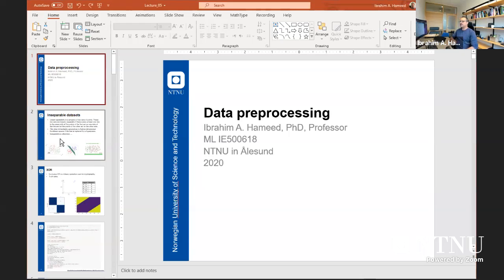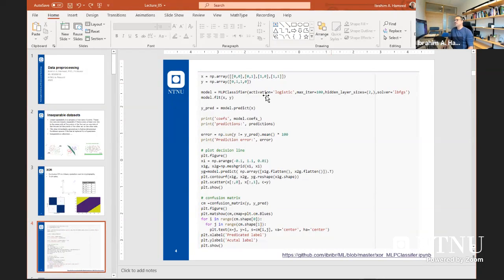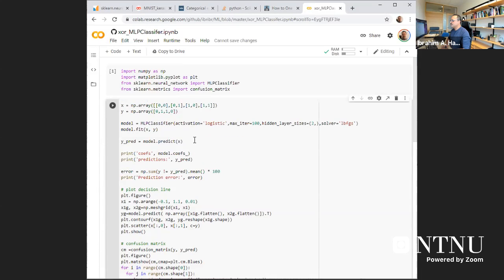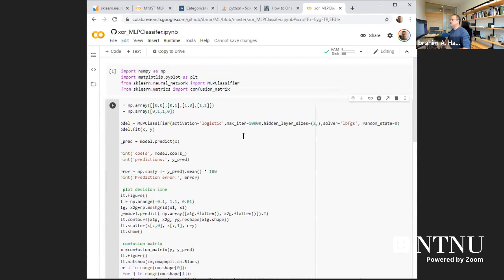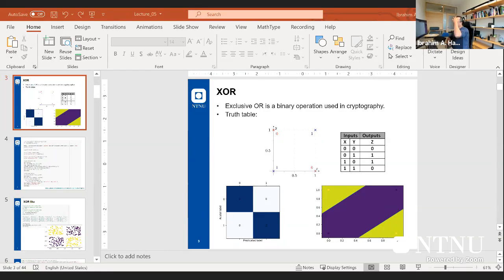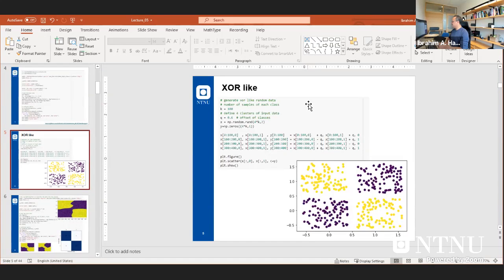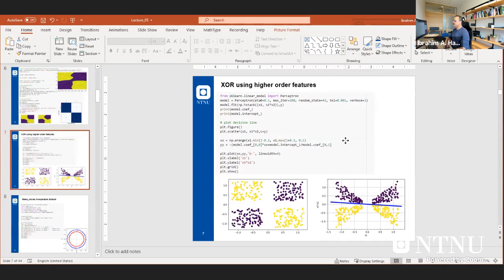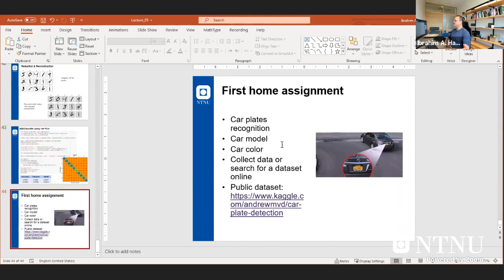Machine Learning Lecture 4. 07.09.2020-Part III